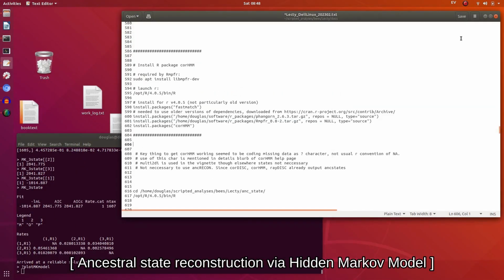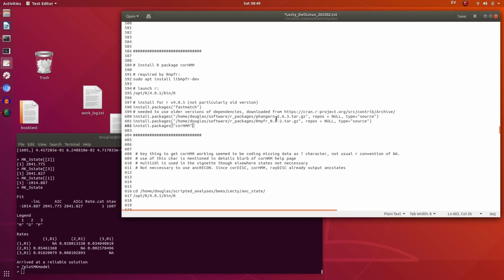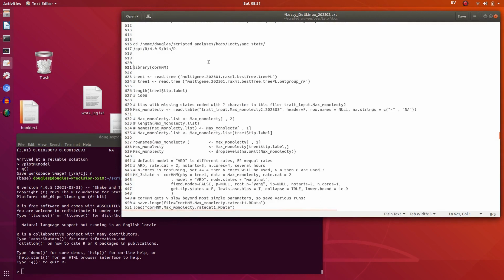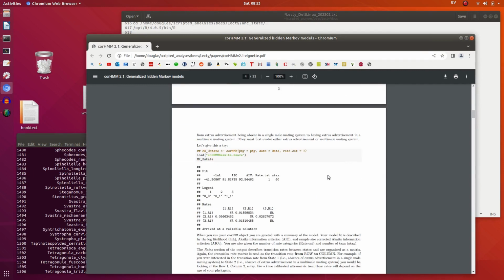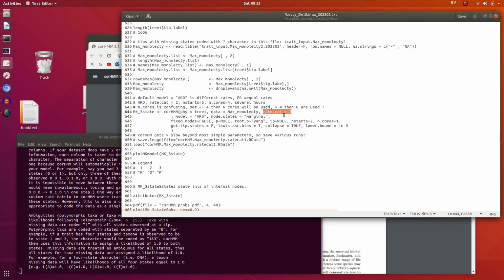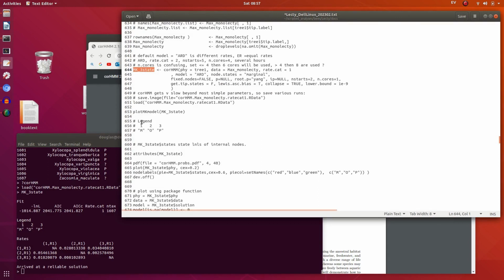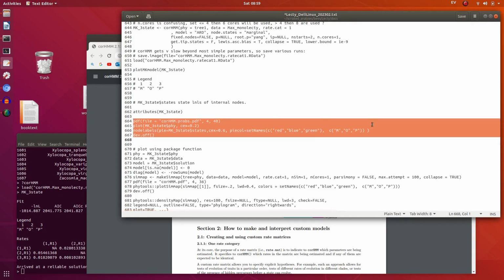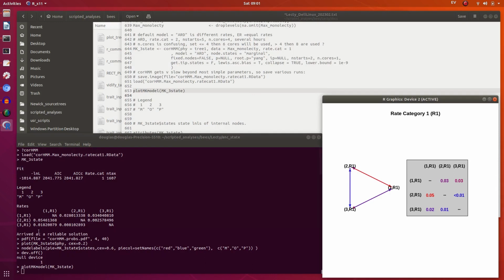Ancestral state reconstruction via Hidden Markov Model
Phyloinformatics at work. Ancestral state reconstruction via Hidden Markov Model